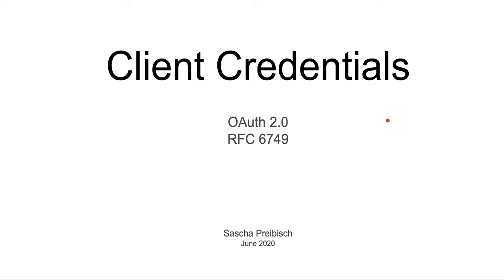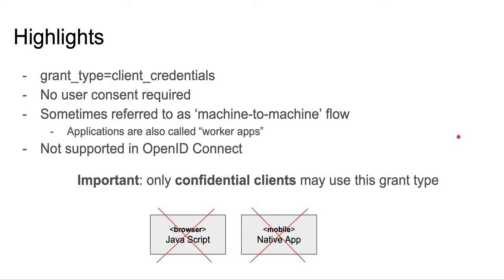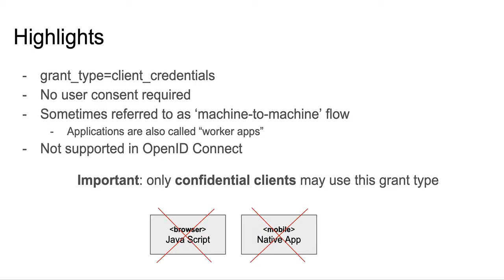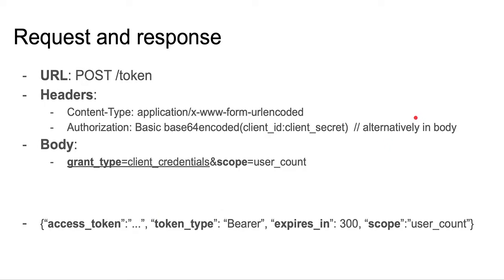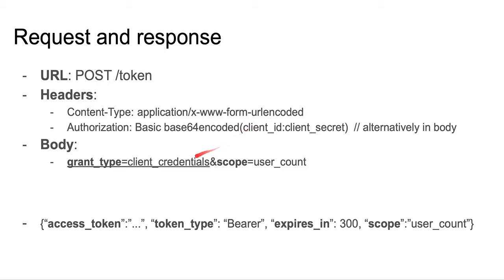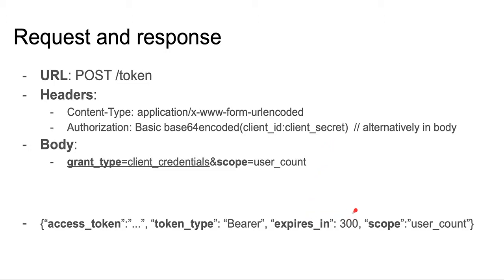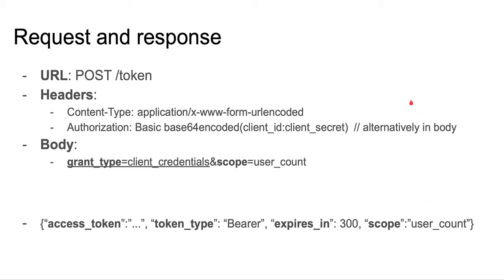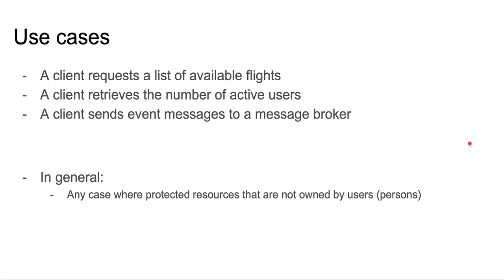OAuth 2.0 - Client Credentials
In this video I am explaining how the OAuth 2.0 client credentials flow works (grant_type=client_credentials). The video should help understand when and when not to use this grant type.
The video also explains how the request looks like and what typical use cases are.